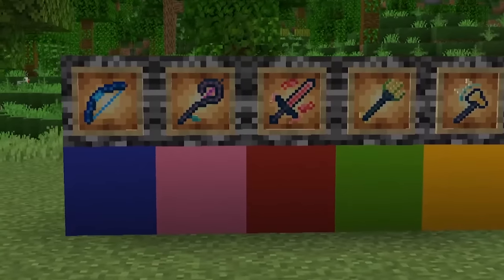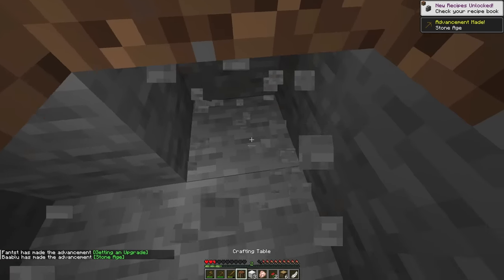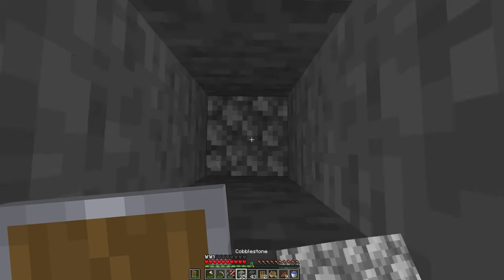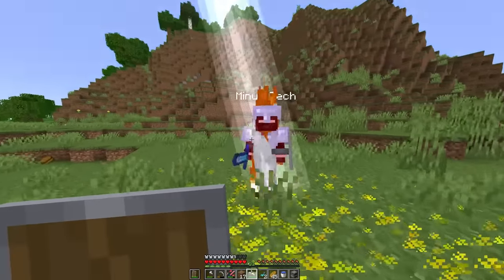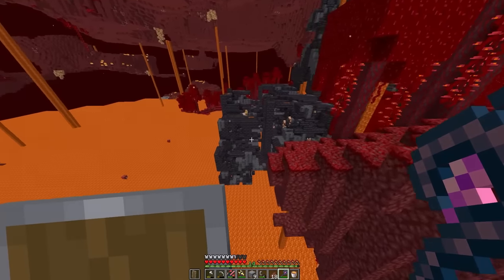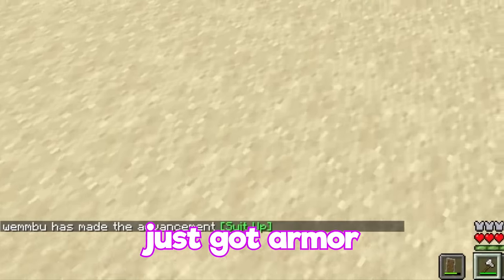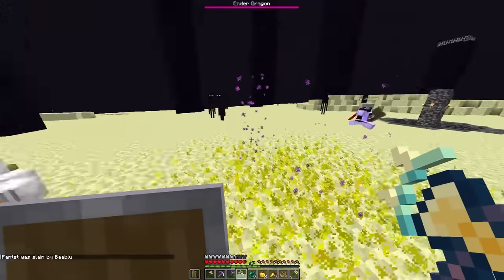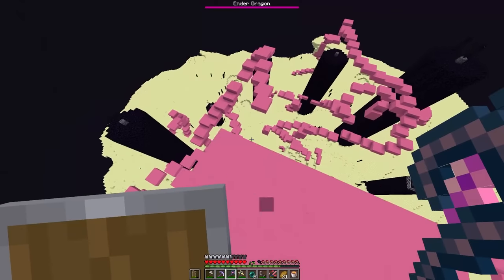Minecraft Manhunt, But Colors are Weapons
— Download War Thunder for FREE and get your bonus!

In this video my friends @Fantst @Wemmbu and @minutetechmc try to hunt me down and stop me from beating Minecraft, But I got a custom mod that made it so by using different colors I could craft super OP weapons, This was super intense and really funny.

0:00 Intro
0:18 Sponsor
1:25 Manhunt